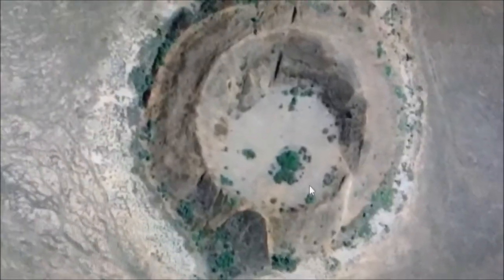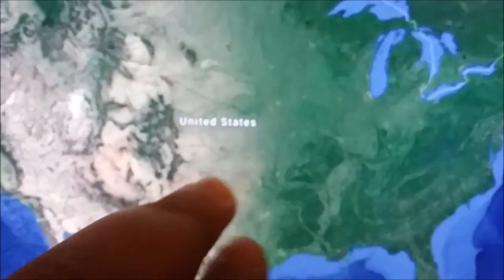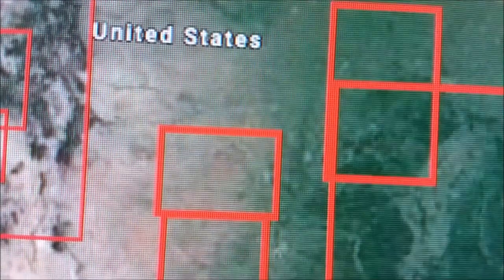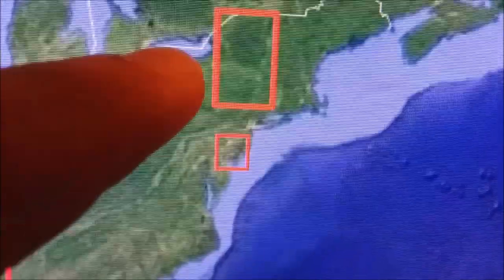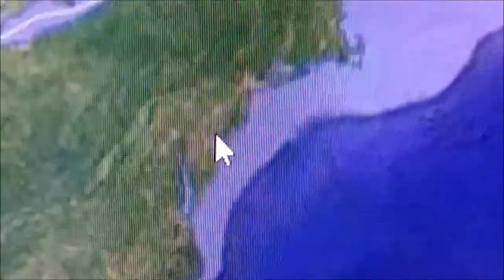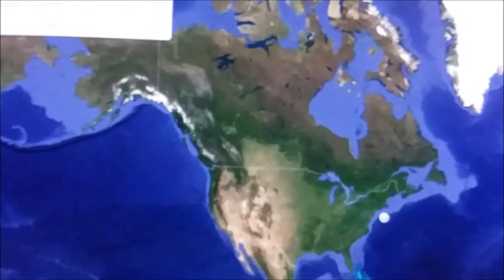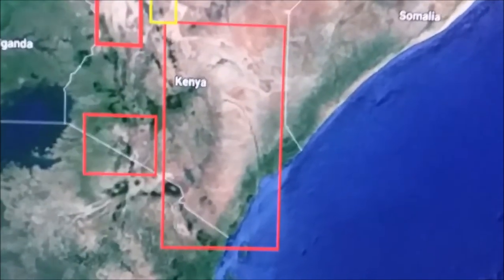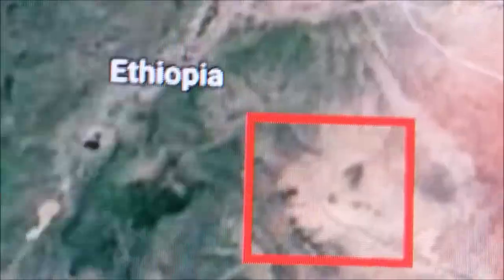Faces Google Maps North America + Africa Anthony Giarrusso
Google Maps Mystery Face Faces Cryptids Monsters Figures Person People Cryptid Monster Creepy
Wonders of Anthony Giarrusso
LULU.com & Amazon.com
Anthony Giarrusso Paranormal Channel